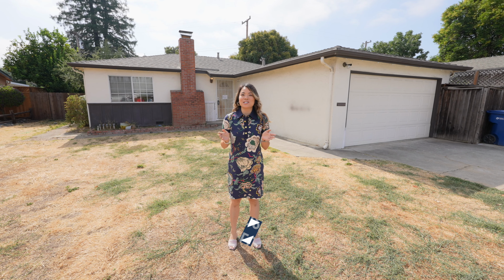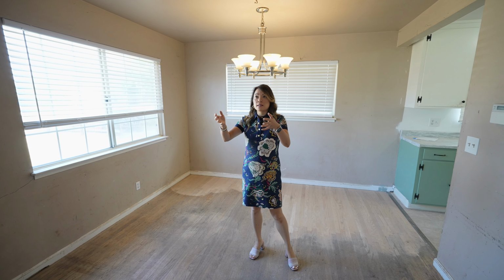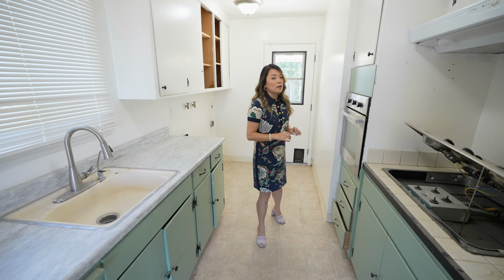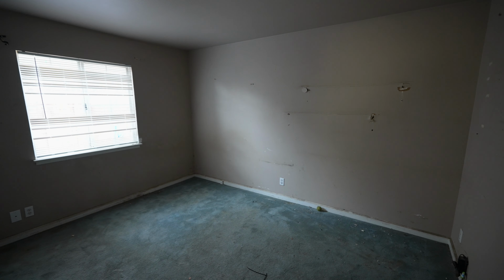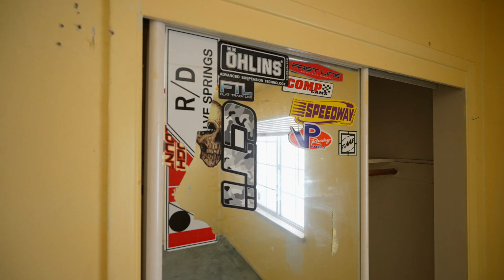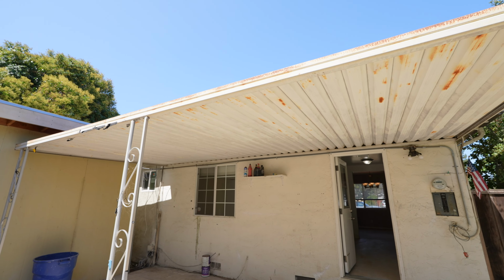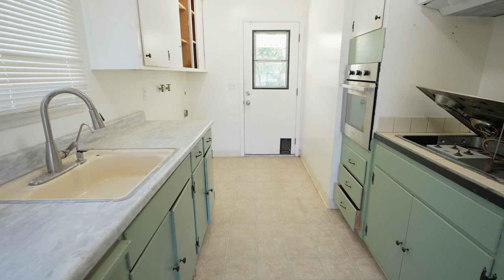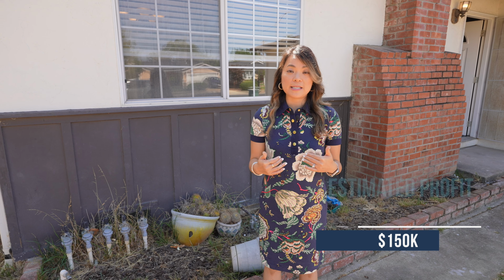Small House Big Shed House Flip - Small Home Remodel Scope of Work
I just bought this small fixer upper to flip and it has a HUGE shed in the backyard. We are hoping to keep the shed while renovating the main house.
Join my program, Transform Flipper Academy, to learn to flip houses the right way. As a house flipper of 7 years, I've flipped over 60 houses with a six-figure profit on average. I teach my students the ins and outs of house flipping so they can get out of the rat race and achieve financial freedom like I did. Apply here:

You can also purchase my book Flipping Houses QuickStart Guide on amazon:
On this fixer upper home tour, I'm going to show you home renovation ideas, especially how to do a big and thorough home renovation. To do a complete house flip on a big budget, you need to figure out a house renovation scope of work that will be cost effective and thorough. When this project is done, we are going to show you the house flip before and after on the channel, and I think the home renovation before and after will blow your mind.

We just started working on this small house flip, and I'm going to explain to you on this fixer upper house tour about my house flipping scope of work and home remodeling ideas. This ranch home tour will show you how a small home renovation should be done and the home remodel scope of work.

Small home flip requires a detailed house flipping scope of work because there is limited space. This small home remodel will help house flipping beginners learn the process on how to do a budget house flip and how to flip houses for beginners.

We'll be working on this small home flip in the next couple of months and expand the small kitchen while doing a small kitchen renovation.

My name is Elisa. I'm a house flipper in the San Francisco Bay Area. Follow  @Transform Real Estate  to follow our journey of flipping houses and see more home remodeling tips and tricks and house renovation before and after videos.

Join my coaching program: TransformFlipperAcademy.com